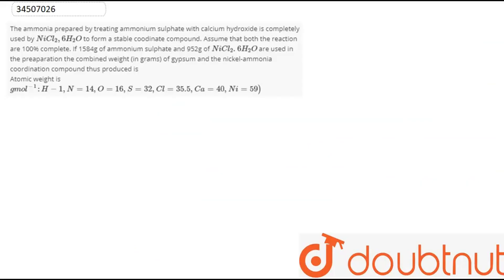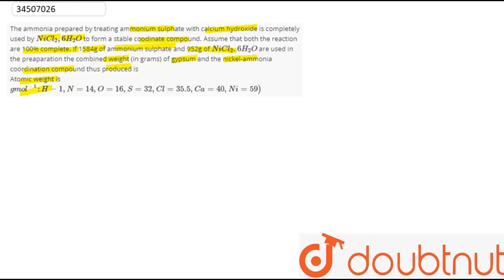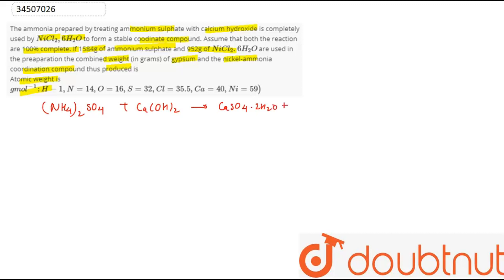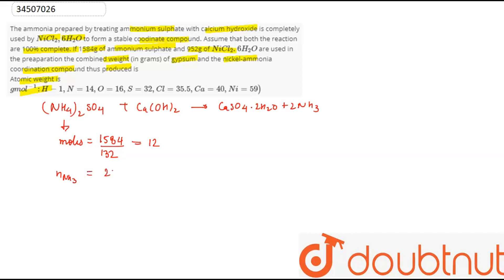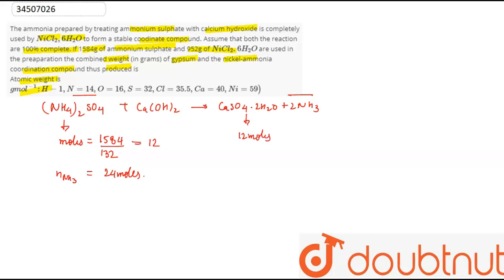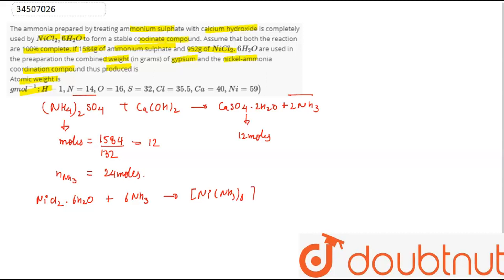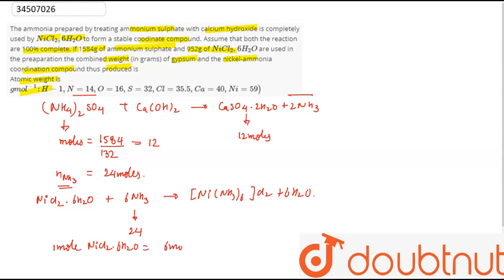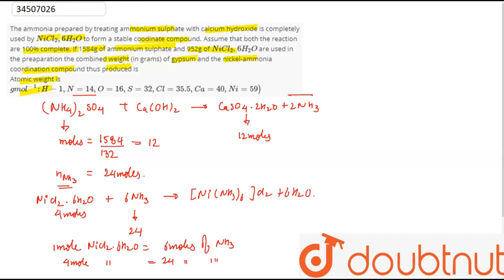The ammonia prepared by treating ammonium sulphate with calcium hydroxide is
The ammonia prepared by treating ammonium sulphate with calcium hydroxide is completely used by `NiCl_(2), 6H_(2)O` to form a stable coodinate compound. Assume that both the reaction are 100% complete. If 1584g of ammonium sulphate and 952g of `NiCl_(2). 6H_(2)O` are used in the preaparation the combined weight (in grams) of gypsum and the nickel-ammonia coordination compound thus produced is Atomic weight is `g mol^(-1): H-1, N=14, O=16, S=32, Cl=35.5, Ca=40, Ni=59)`